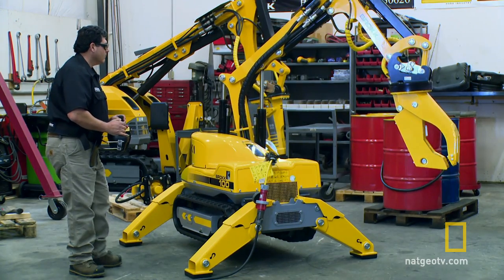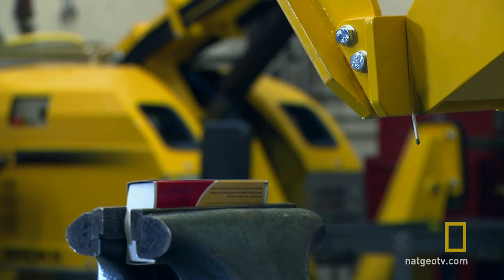Brokk Strength | National Geographic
It may look like a space-age toy, but don't be fooled, the Brokk is a machine that can rip anything to shreds.